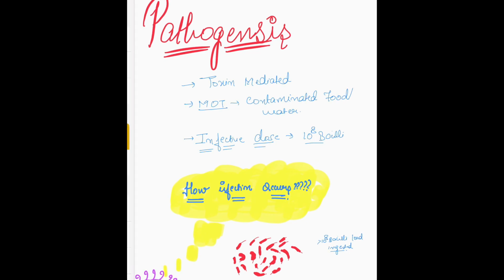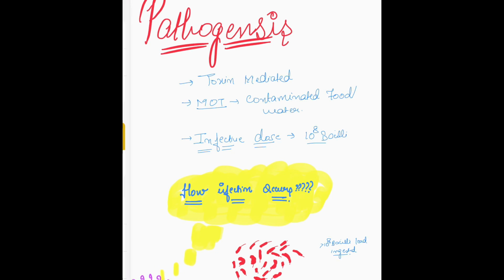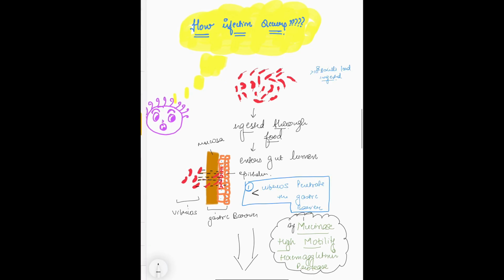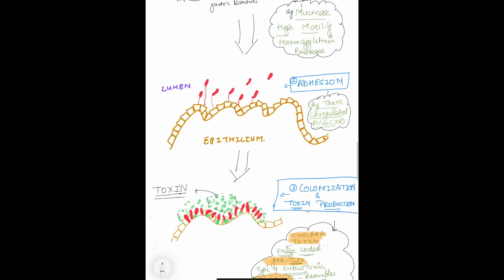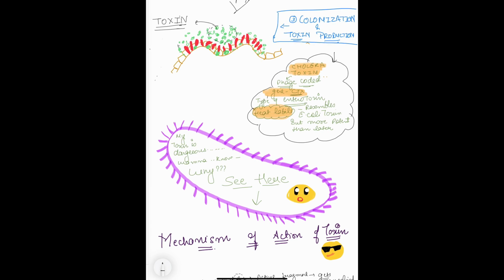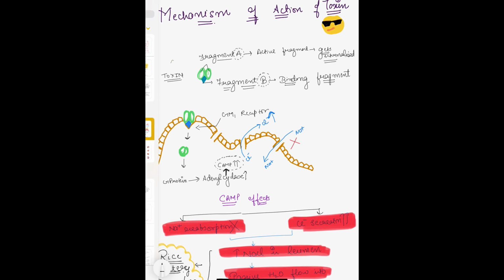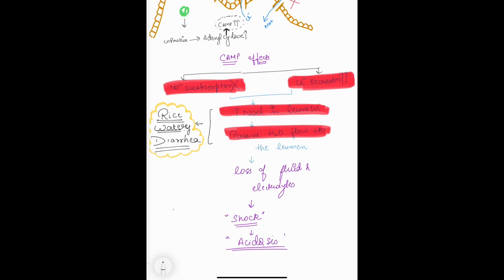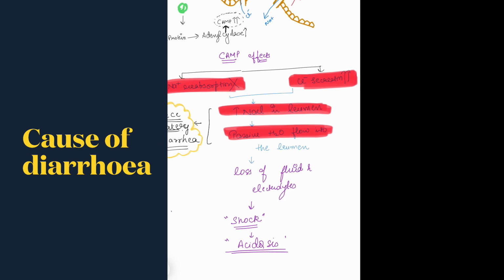Pathogenesis of cholera microbiology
short notes for all subjects and topics plus Q/A